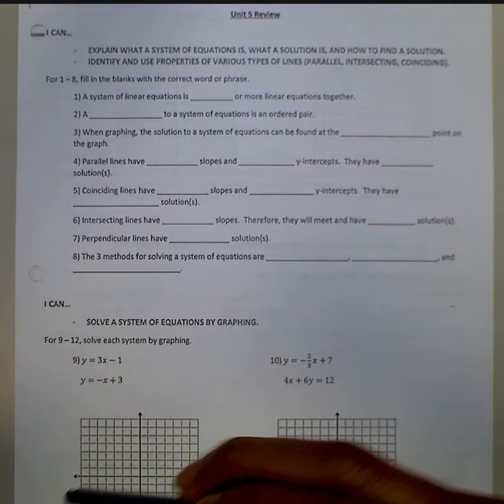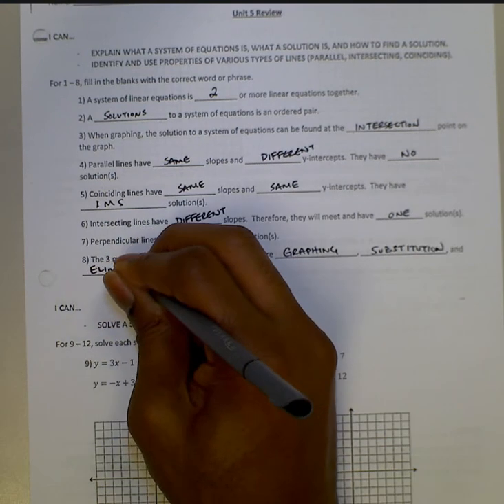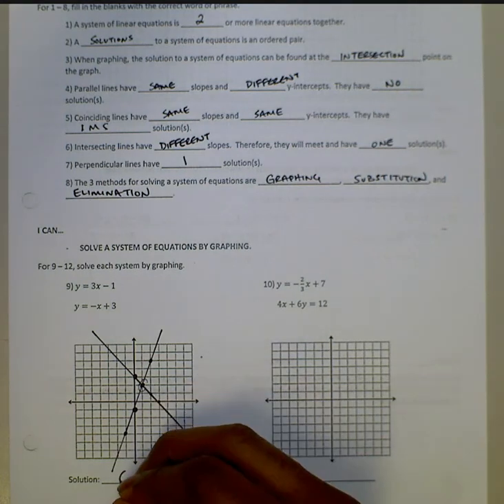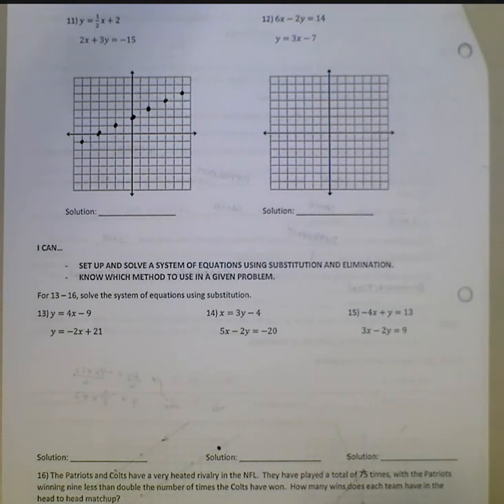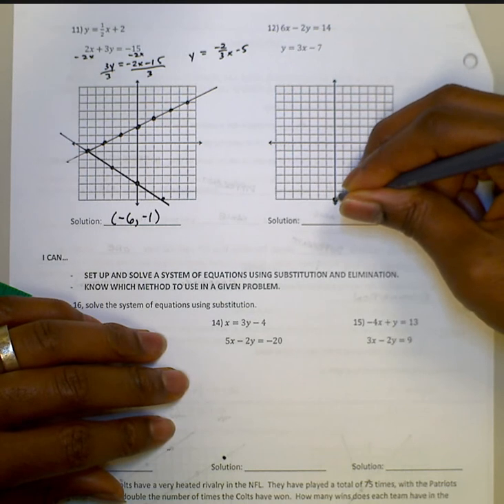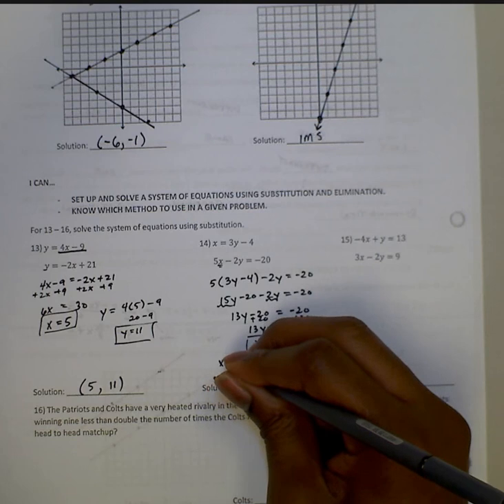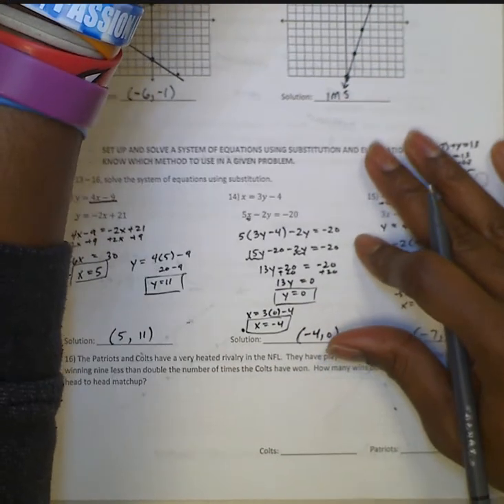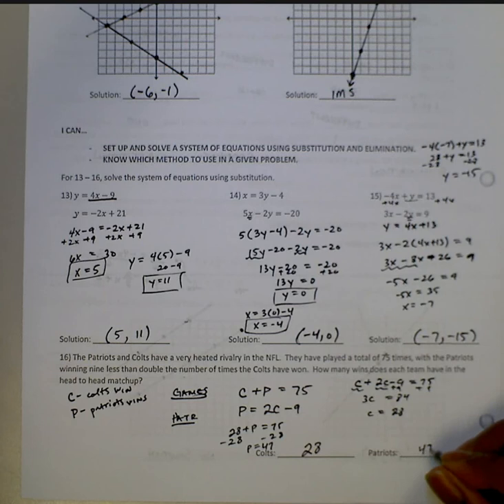Systems Unit Review #1-16